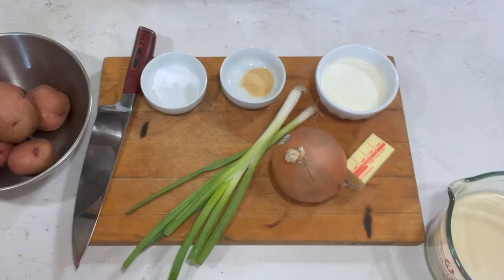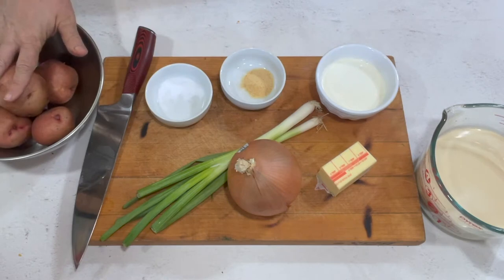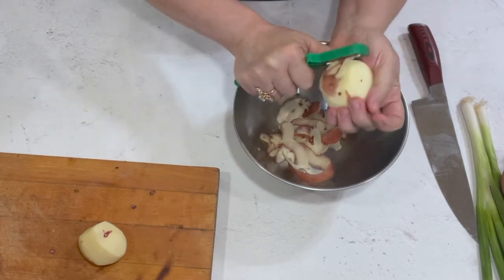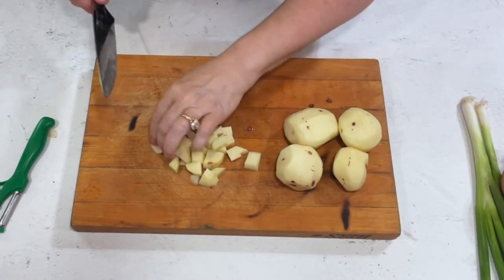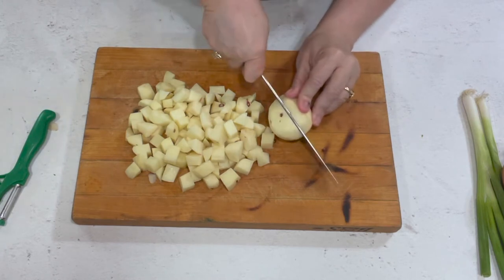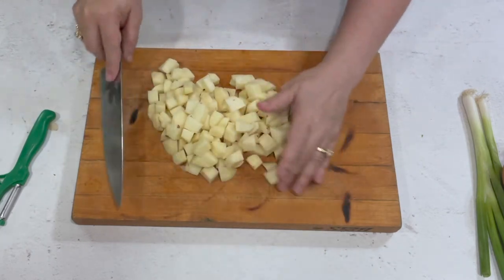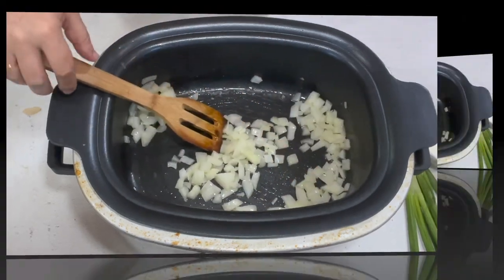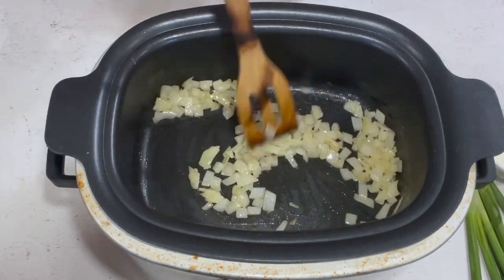Old Fashioned Potato Soup | Comfort Food| Restless Chipotle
Creamy, old fashioned potato soup recipe is the best! Easy on the budget, family friendly, and it's a quick dinner for busy weeknights and cozy weekends! Takes less than 30 minutes and it's naturally gluten free!

Ingredients

1 pound potatoes, washed - peeled if desired.
1 cup onion, diced
¼ cup butter
2 cups whole milk (I prefer evaporated milk - you can use non-dairy)
½ cup heavy cream, (whipping) cream or half and half (you can substitute non-dairy or all whole milk)
½ teaspoon garlic powder, optional
¼ teaspoon onion powder, optional
2 tablespoons chives, green onion, or parsley - finely chopped

Instructions

Dice the potatoes to desired size.
Bring water to a boil in a pot and add the diced potatoes.
Simmer until tender.
Meanwhile, slowly cook the onion in 1 tablespoon of the butter.
Drain the potatoes and add them back to the pot.
Add the cooked onion, butter, milk, and cream.
Taste and add salt, pepper, onion powder, and garlic powder to taste.
Serve in shallow bowls with a pat of butter and a sprinkle of parsley or green onion on top.